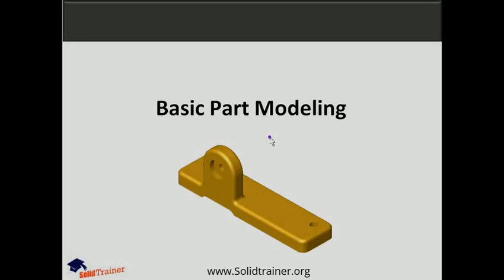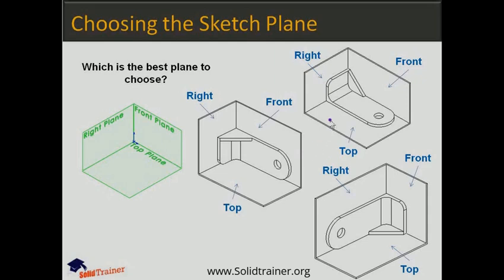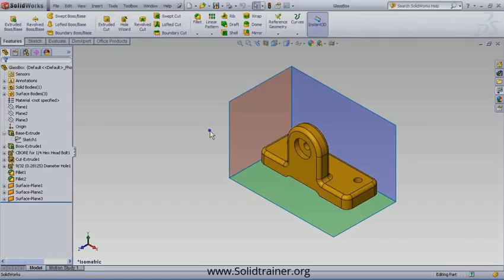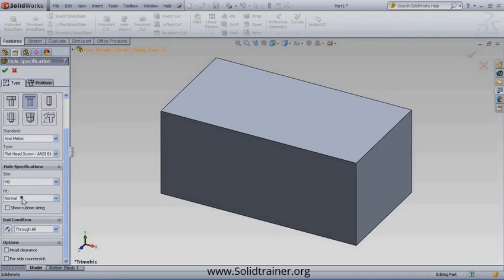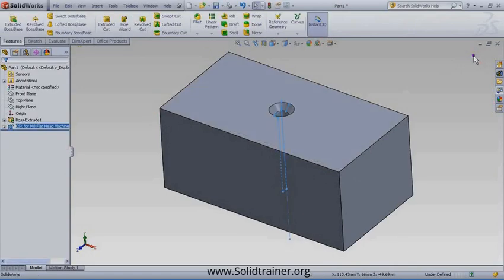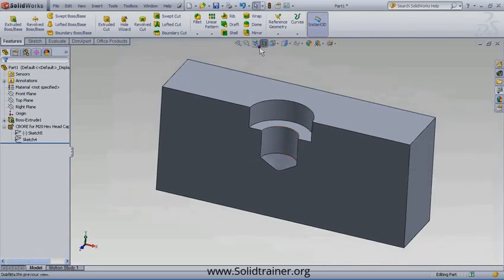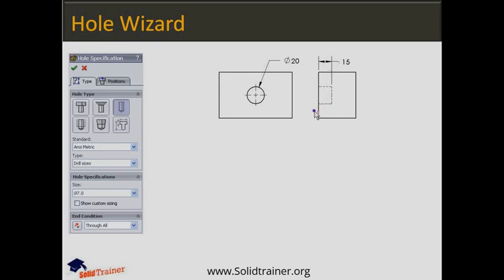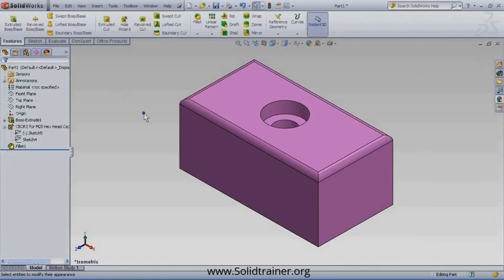SolidWorks Essentials Course - 3) Basic Part Modeling - by SolidWorks Certified Expert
Introduction to SolidWorks Essentials Part and Assembly 3D modeling training Chapter 3. Course content release will be ongoing to cover all topics of SolidWorks Modeling and Drawings tutorials as per demand.